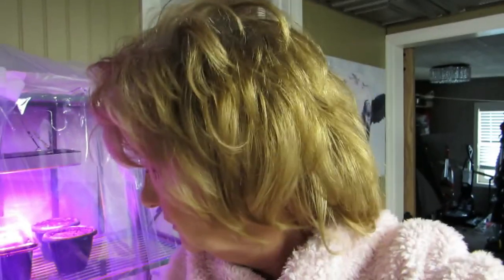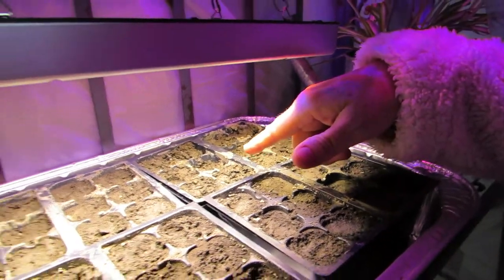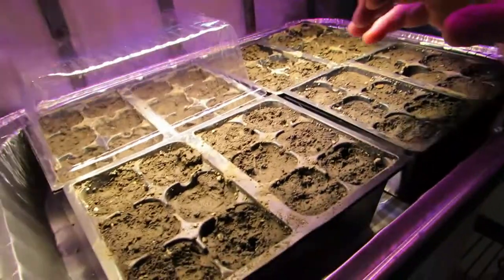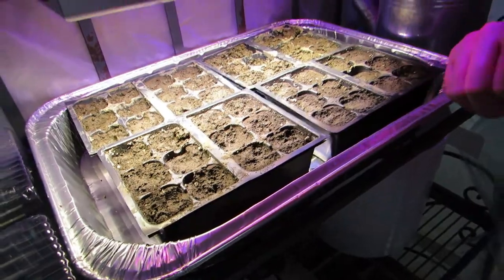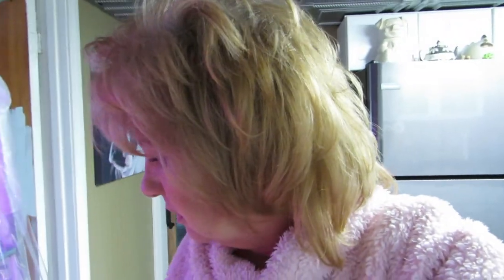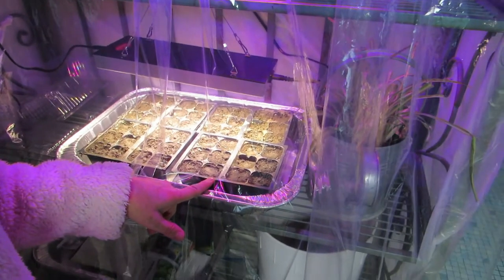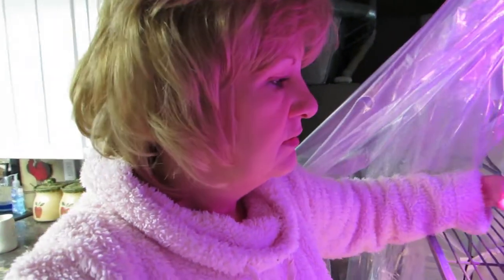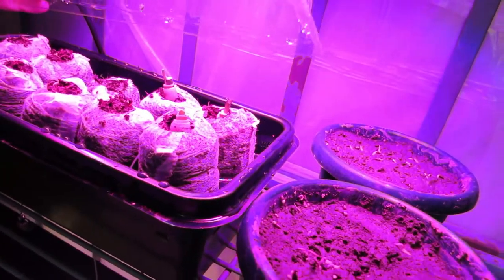Indoor Greenhouse DIY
How I built my indoor greenhouse!  My indoor greenhouse!  I built a greenhouse inside my house so I can plant vegetable seeds and flower seeds.  I am going to plant my seed starters in my raised bed gardens this year.  I have added plant lights and plastic around my bakers rack to make this indoor greenhouse.  I'm new at this and I have a few questions on how to water these seeds.

Building A DIY Indoor Greenhouse